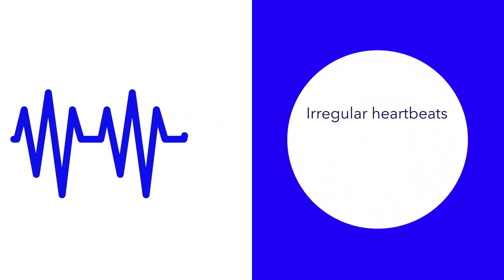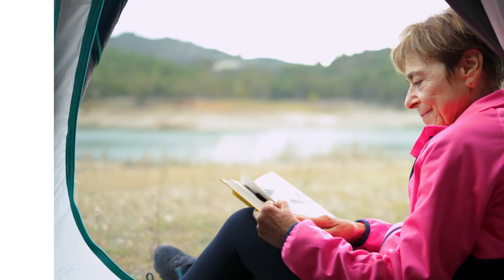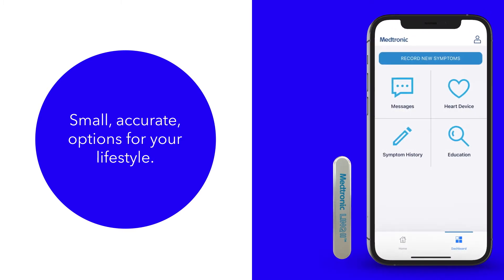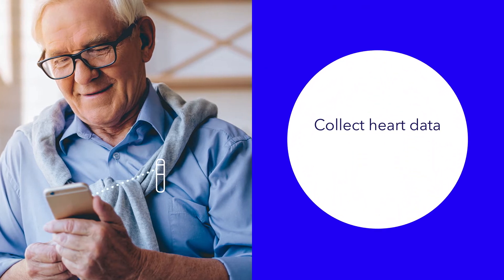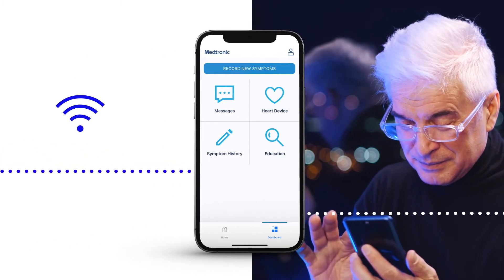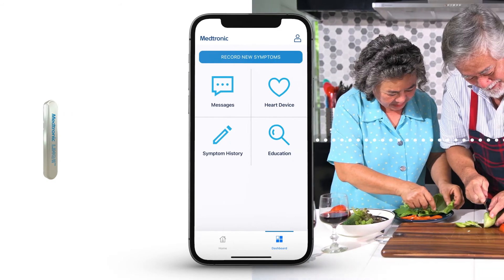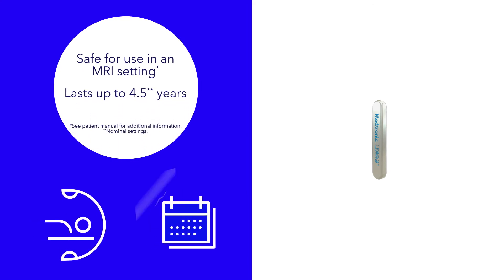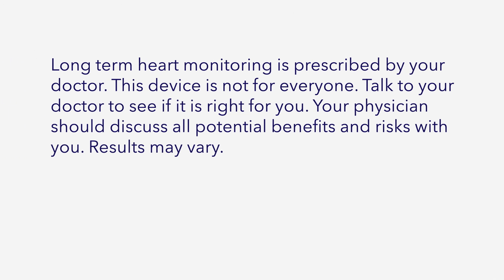Introduction to the LINQ II™ ICM System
Learn more about heart monitoring with the LINQ II™ insertable cardiac monitoring (ICM) system.